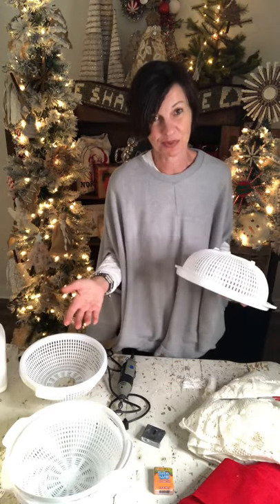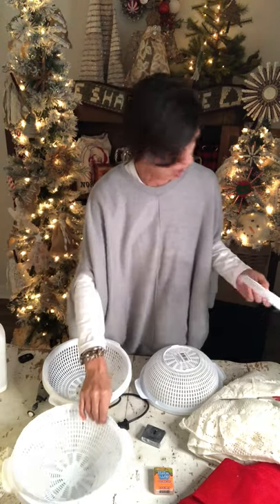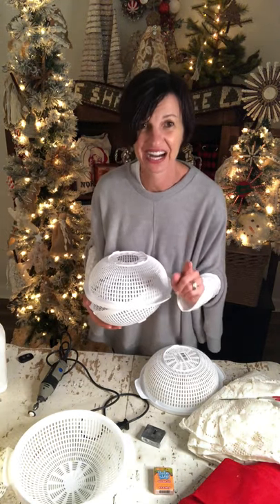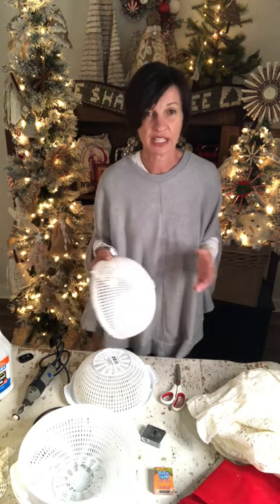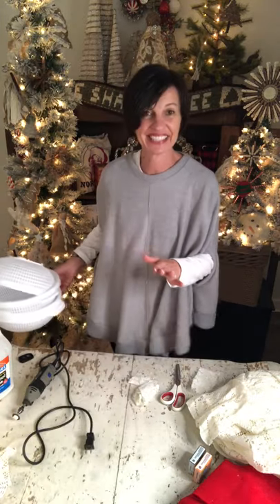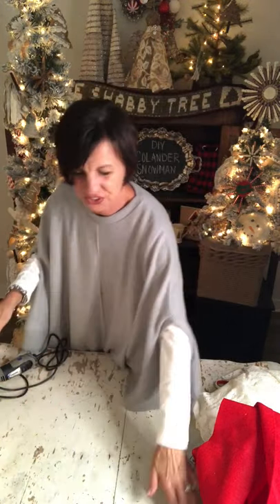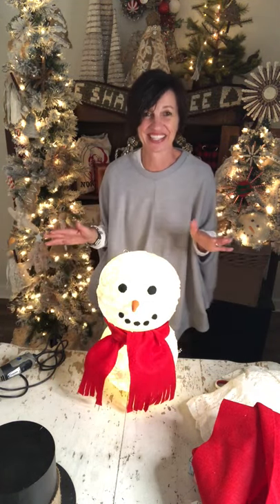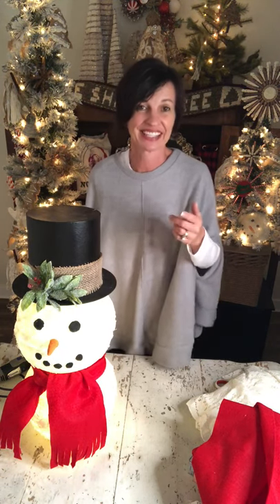DIY colander snowman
This amazing snowman is so easy to make using plastic colanders. You can have him light up by adding battery operated string lights.